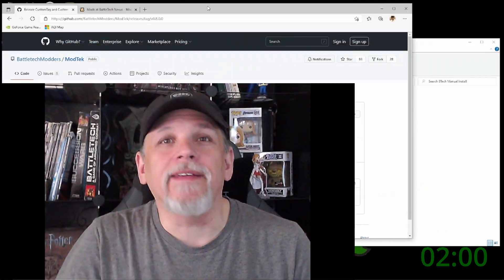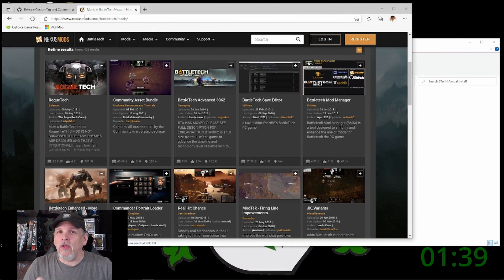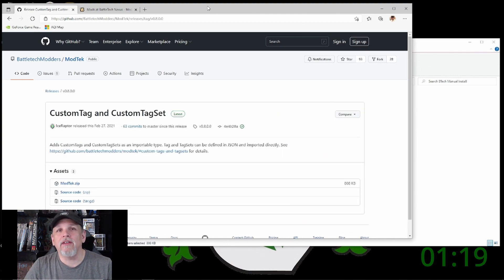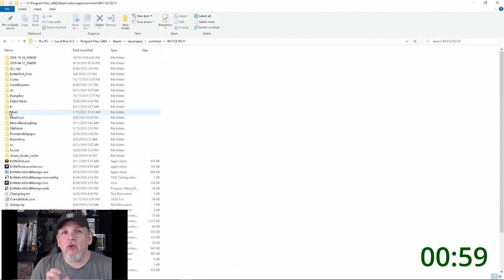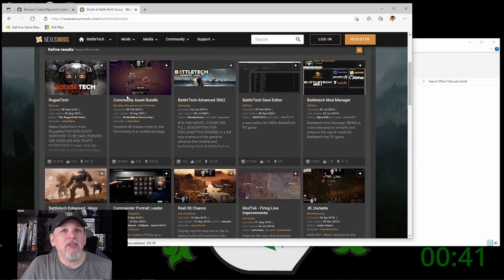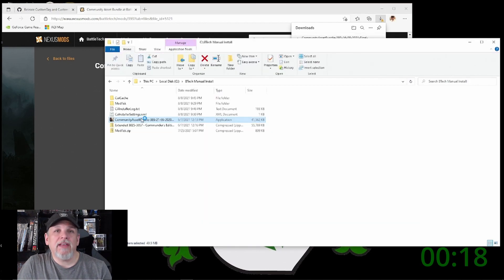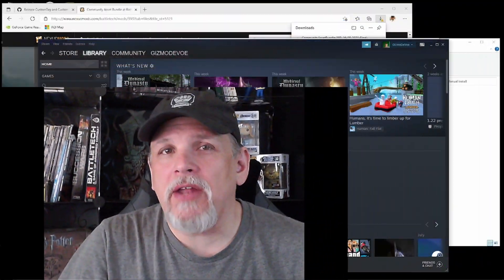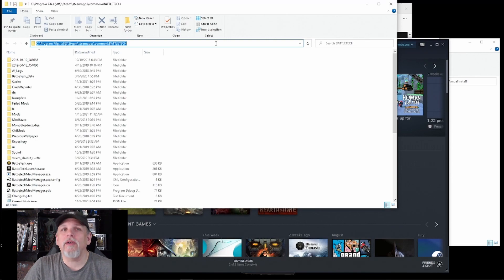How To Manually Mod Your BattleTech Game in 2 Minutes - 2021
The "quick and dirty" way to modify your BattleTech (from Harebrained Schemes and Paradox).

Please drop a comment if you have questions/concerns.

Streaming on Monday, Wednesday, and Friday. And follow on Twitter to know when he goes live with the occasional weekend stream.